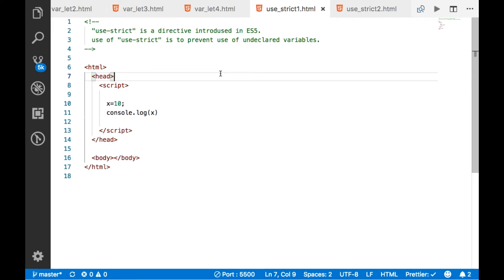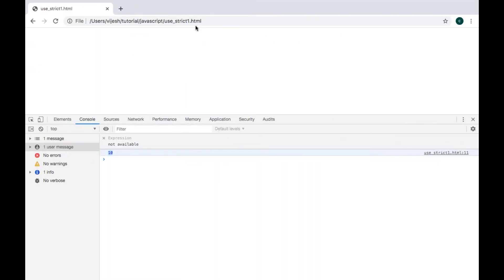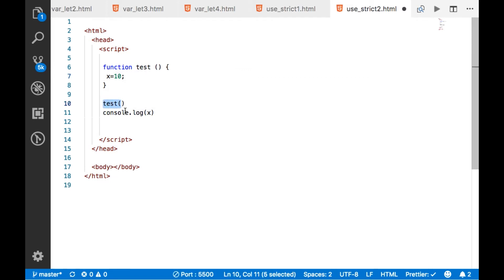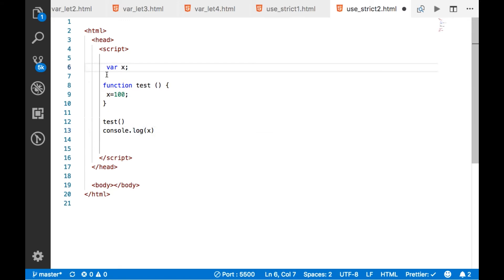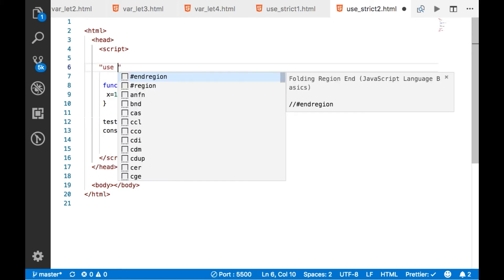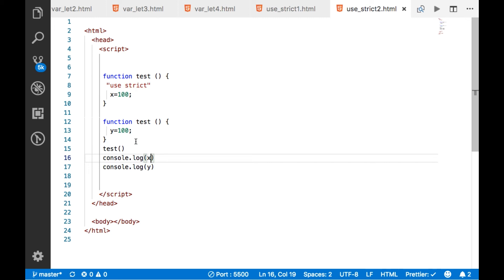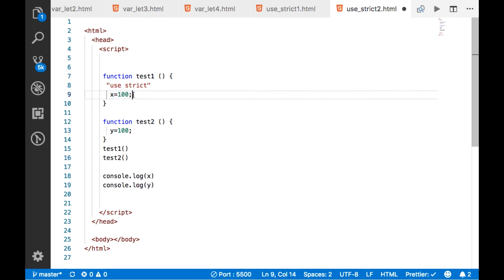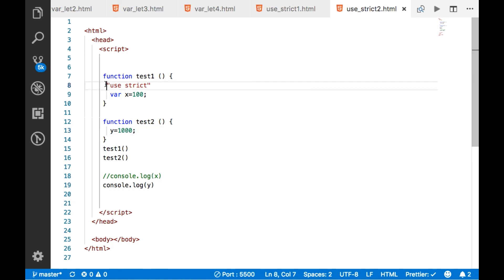Why we need "use strict" in JavaScript ?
Why We Need 'use strict' in JavaScript | CODiiN Tutorial 🧑‍💻
👉 Welcome to CODiiN, your premier software training institute in Kochi, Kerala! In this tutorial, we will explore the concept of 'use strict' in JavaScript, an important feature that enhances the reliability and performance of your code.

🔍 What is 'use strict'?
'use strict' is a directive introduced in ECMAScript 5 (ES5) that enables strict mode in JavaScript. It is a way to opt-in to a restricted variant of JavaScript, helping you write cleaner, more reliable code. You can apply it globally in a script or locally within a function.

📚 Benefits of Using 'use strict'
Eliminates Silent Errors:

Strict mode changes previously accepted "bad syntax" into real errors, helping you catch mistakes that might otherwise go unnoticed.
Prevents Accidental Globals:

In normal JavaScript, assigning a value to an undeclared variable automatically creates a global variable. In strict mode, this will throw an error, preventing potential bugs.
Disallows Duplicate Parameter Names:

Strict mode prohibits the use of duplicate parameter names in function declarations, which can lead to confusing behaviors.
Improves Performance:

Some JavaScript engines can optimize code better when it’s running in strict mode. By making it easier for the engine to make optimizations, your code may run faster.
Secures the 'this' Context:

In strict mode, the value of this remains undefined in functions that are not called as methods, preventing unexpected behaviors.
Restricts Certain Actions:

Strict mode disables certain features that are considered problematic or have ambiguous behavior, such as with statements, which can lead to confusion in code.

💡 How to Use 'use strict'
To enable strict mode, simply add the string "use strict"; at the top of your JavaScript file or function

🚫 Important Notes
You can opt-out of strict mode in specific functions or scripts if needed, allowing for greater flexibility.
Be cautious when integrating strict mode in existing code, as it may expose bugs that were previously hidden.

📚 Explore Our Popular Courses
Expand your skill set with our comprehensive software development courses:

💼 CODiiN: Expert Training in JavaScript and More
At CODiiN, we provide job-oriented, hands-on training in JavaScript and other emerging technologies, ensuring you acquire the practical skills necessary for industry success.

🌐 Connect with Coderzon for Technology Consulting
Our parent brand, Coderzon, offers tailored solutions for technology consulting and IT recruitment services:

CODERZON Technologies Pvt Ltd
AKL Heights, Seaport Road, Near Bharathmatha College, Kochi, Kerala - 682021